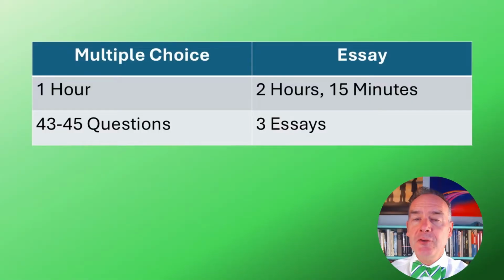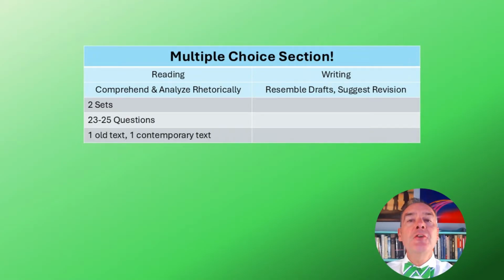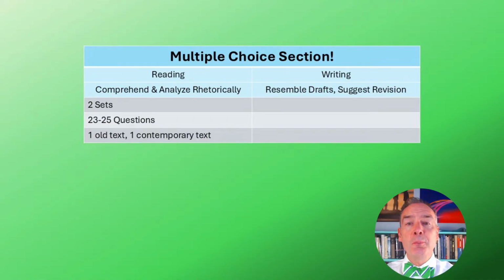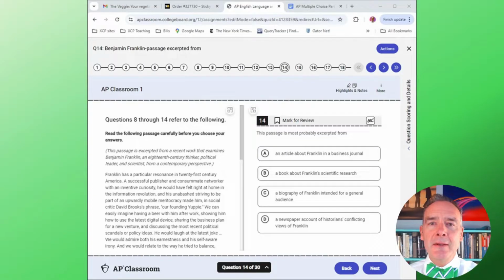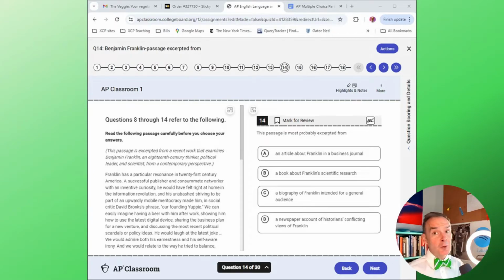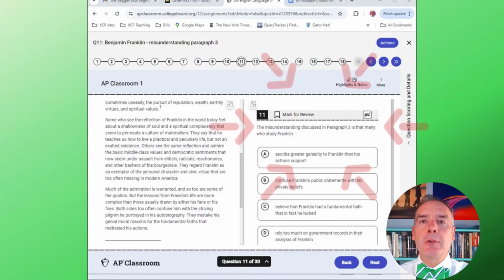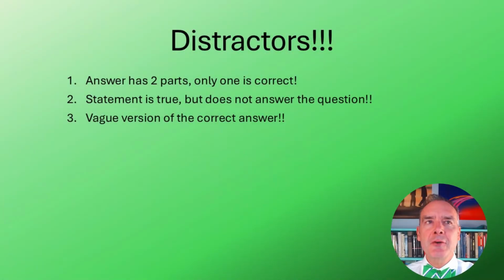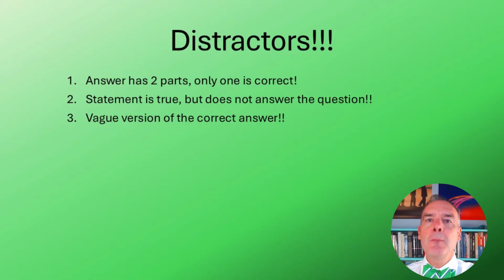AP Lang Multiple Choice: The COMPLETE Introduction